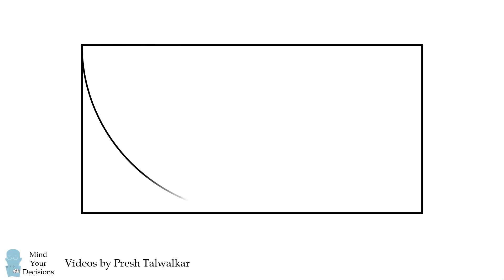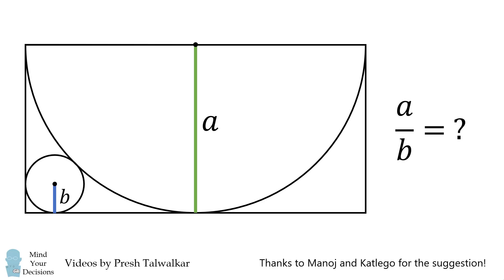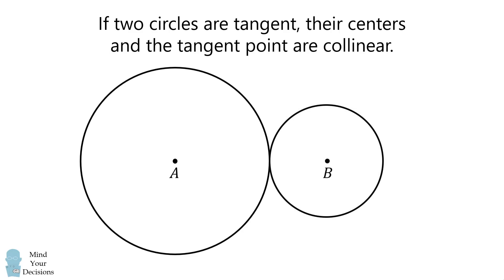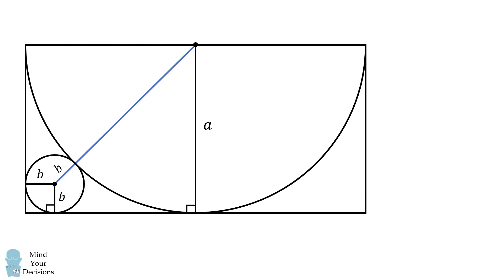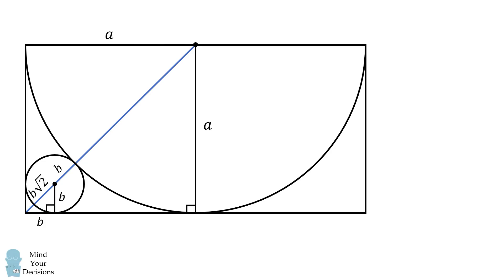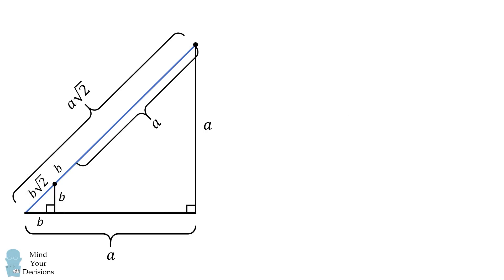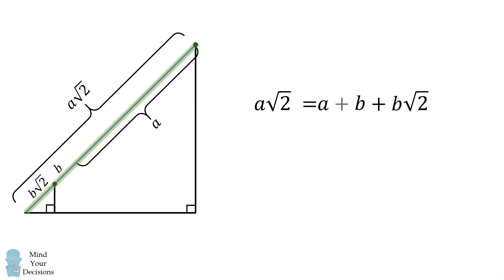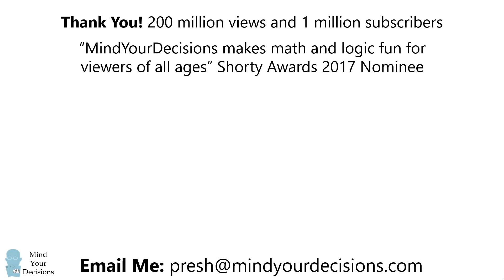Can you solve the cornered circle problem?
Thanks to Manoj and Katlego for the suggestion!

2017 Shorty Awards Nominee. Mind Your Decisions was nominated in the STEM category (Science, Technology, Engineering, and Math) along with eventual winner Bill Nye; finalists Adam Savage, Dr. Sandra Lee, Simone Giertz, Tim Peake, Unbox Therapy; and other nominees Elon Musk, Gizmoslip, Hope Jahren, Life Noggin, and Nerdwriter.